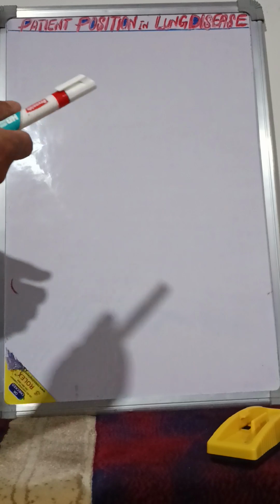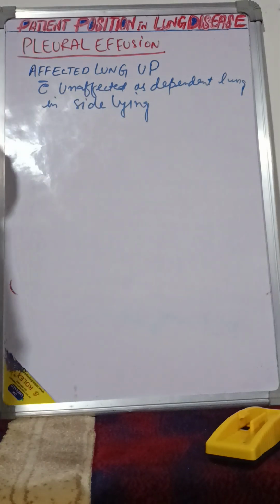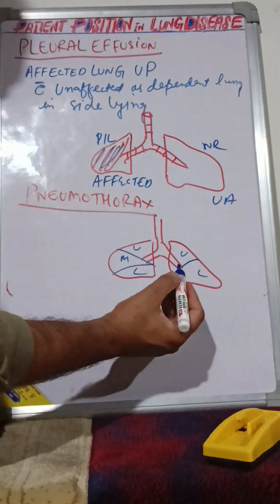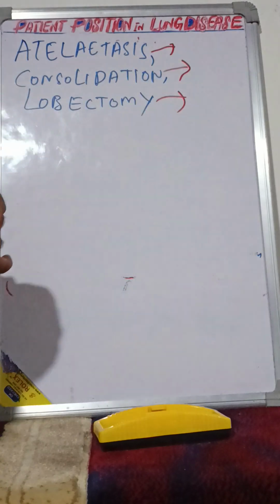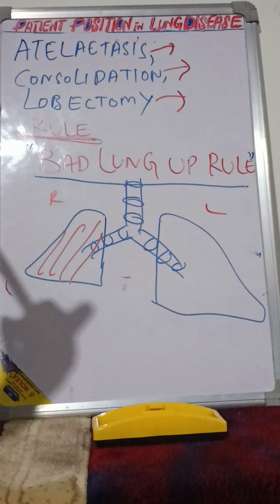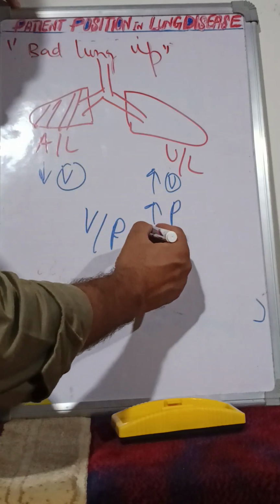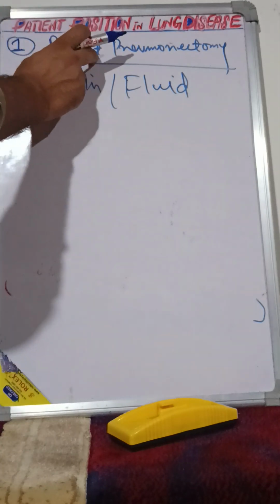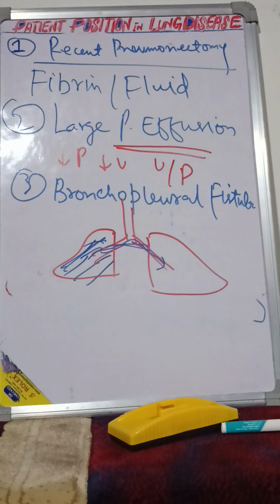POSITIONING N LUNG DISEASE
HOW TO POSITION UR PT IN LUNG DISEASE